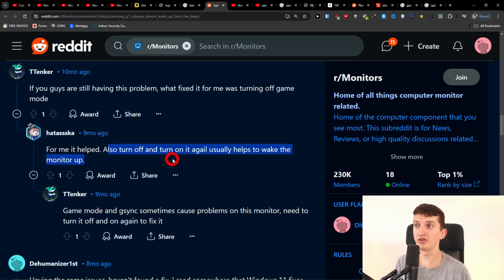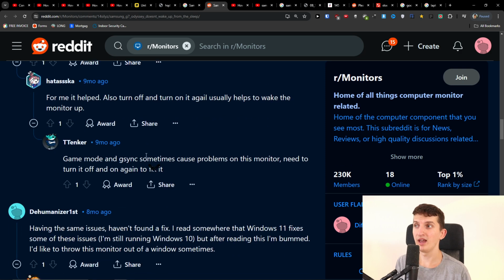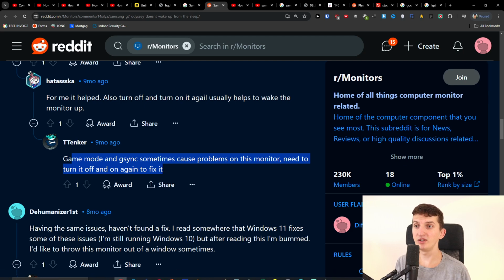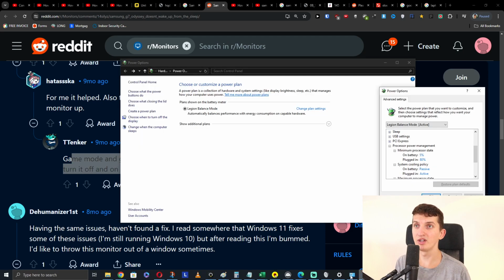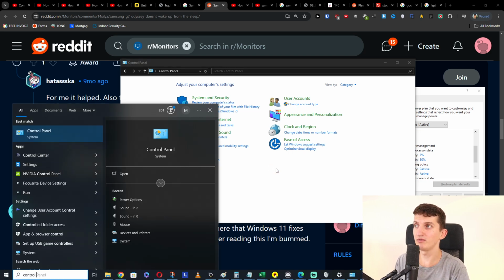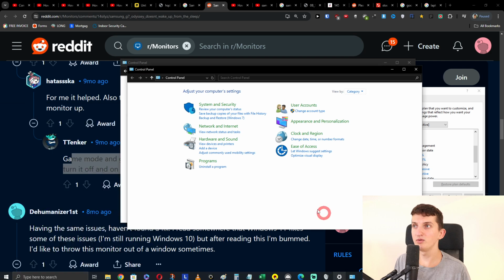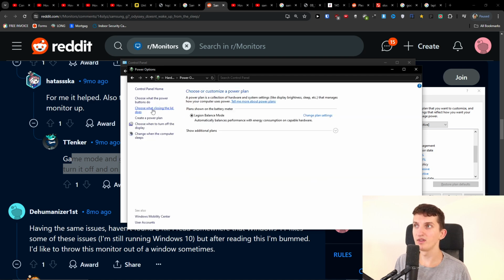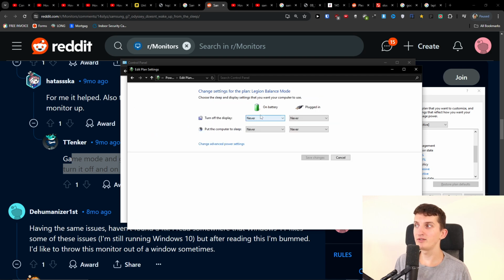Samsung Monitor Sleep Mode Problem - How To Fix